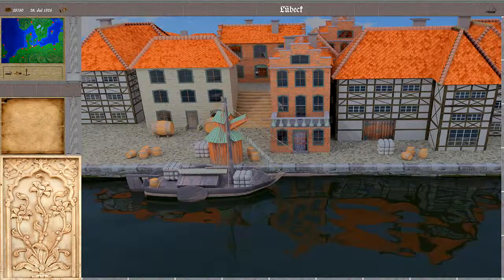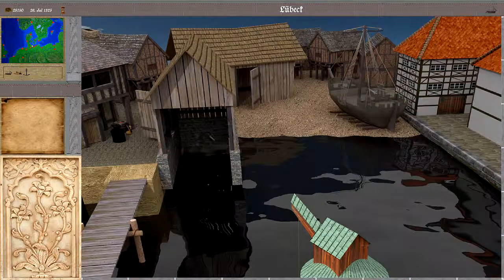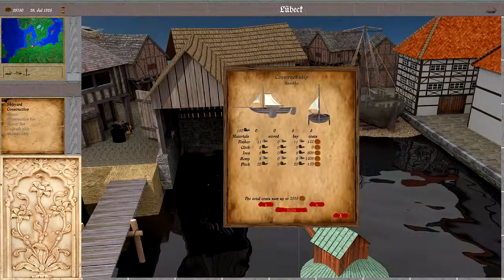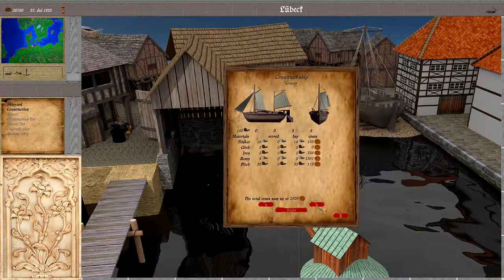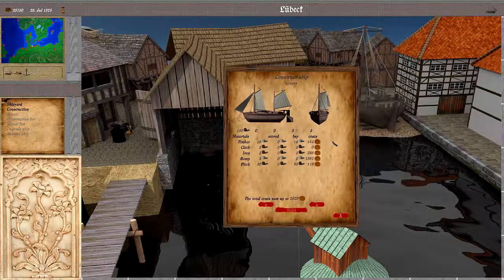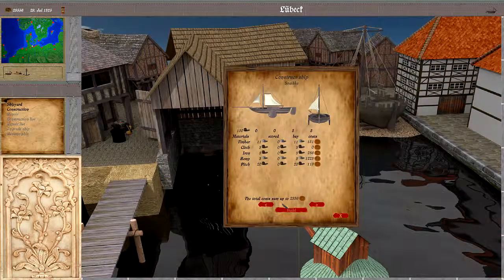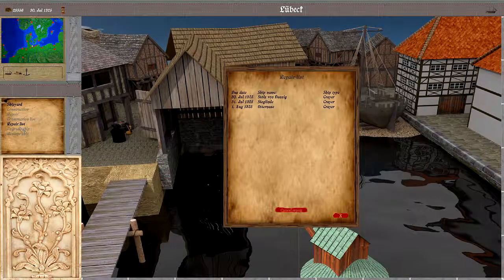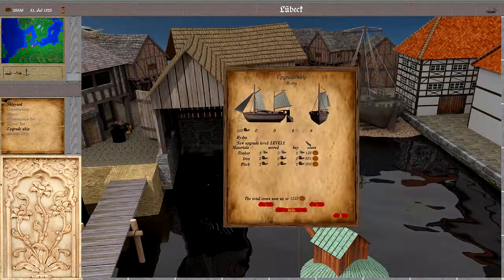OpenPatrician Tutorial 07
In this tutorial series I will go into the details of how to play OpenPatrician. These information so far was distributed over multiple release feature videos. Now here in a condensed form. Over time new videos will be added. When new features are implemented corresponding videos will be added or existing ones updated.